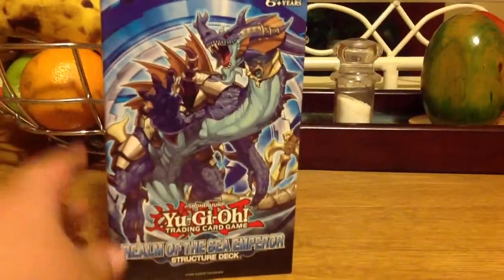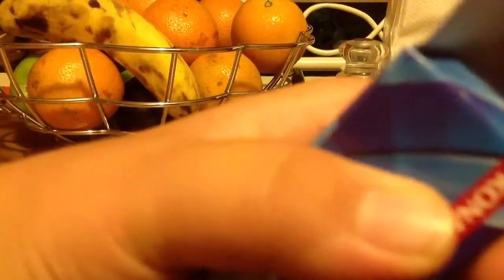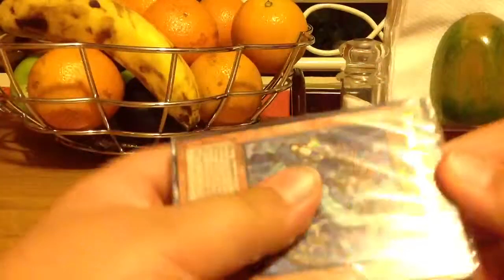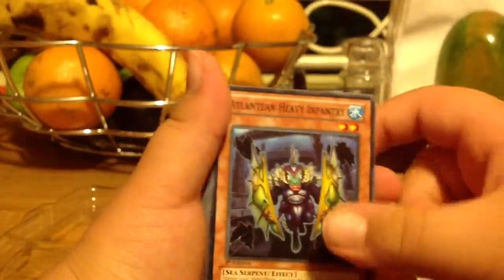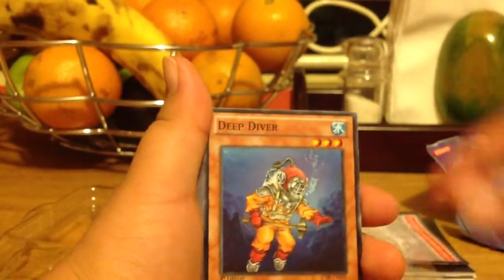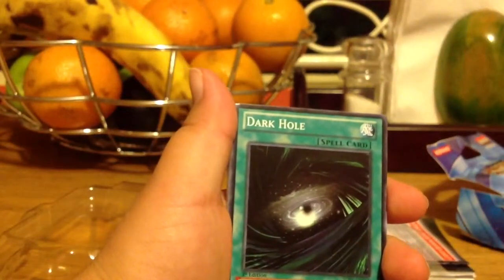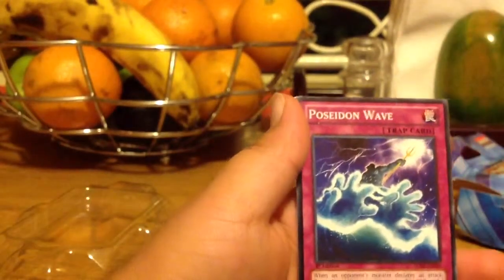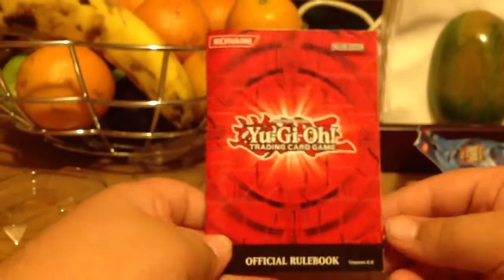Yu-Gi-Oh TCG Realm Of The Sea Emperor Structure Deck Opening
New Opening